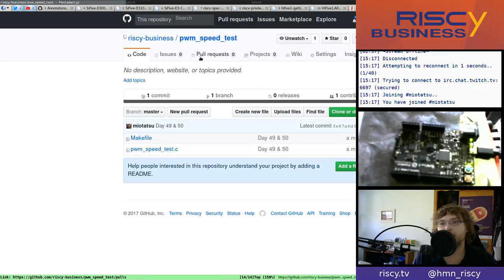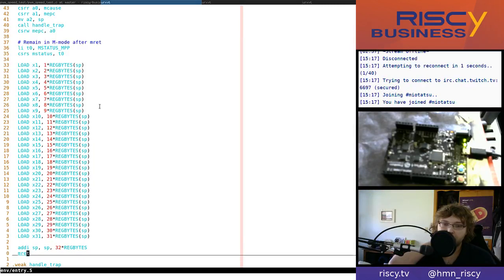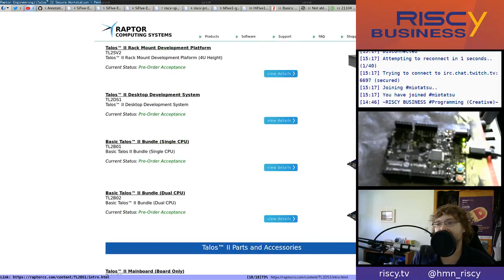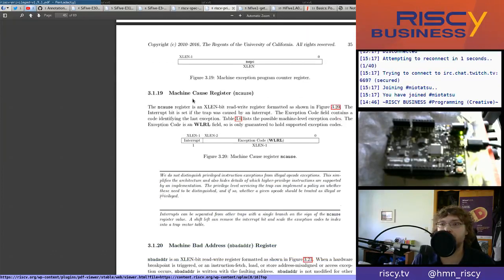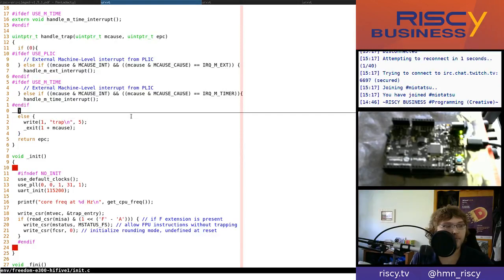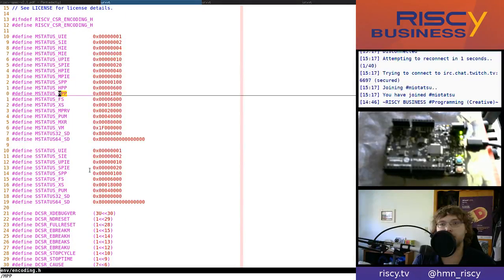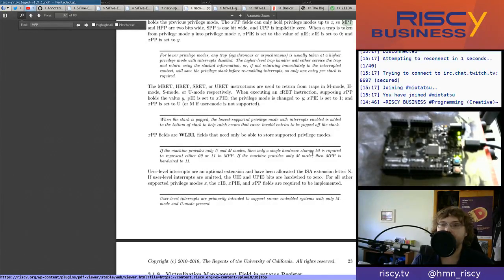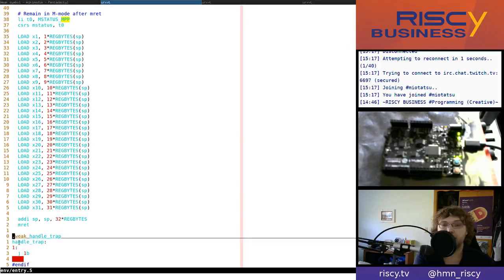RISCY BUSINESS - Day 51: Studying entry.S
0:07 Recap and set the stage for the day, with a plug of the RISCY BUSINESS GitHub
6:08 Embark on studying entry.S, our first substantial look at GNU assembly
11:05 Adding to the stack pointer
14:39 mcause and mepc to the csrr
17:11 Describe stack and heap memory, including brk
22:15 Hunt the documentation for the register names
27:18 Plug SiFive's launch announcement of the U54-MC Coreplex - - and Raptor Computing Systems - - with dreams for a RISC-V desktop
36:28 Continue the description of stack and heap memory allocation
39:04 Plug nwr_mem.h, a user-space memory allocator
42:30 Argument registers: a0, a1 and a2
47:12 Hunt the documentation for the control status register
49:46 Read about the Machine Exception Program Counter (mepc) and Machine Cause Register (mcause)
56:52 Refresh our memories about the CSR Instructions
58:58 Reading the exception data and stack pointer into argument registers
1:02:19 Calling handle_trap and writing the return value into mepc
1:05:17 Read about the Machine Exception Program Counter (mepc)
1:06:28 Study handle_trap() in init.c, wondering why write the stack pointer into a2
1:09:54 Draft questions in the Big RISCY BUSINESS Question Thread as to why entry.S writes the stack pointer into the trap handler, and the trap handler's return value into mepc
1:14:54 Continue reading entry.S, using li (load immediate) to load MSTATUS_MPP into a temporary register, and then storing that in mstatus
1:21:48 Read about the Machine Status Register (mstatus) - - and CSRS
1:25:22 Consult encoding.h for the definition of MSTATUS_MPP, and locate this in the mstatus register
1:30:04 Read about Memory Privilege in mstatus Register
1:32:37 Plug the SiFive webinar
1:37:02 Read about MPP and MRET
1:44:19 Wonder if we swap MPP with the privileged mode (thus switching to user-mode), or just store the privileged mode into MPP
1:45:30 Continue studying entry.S: staying in machine-mode, and then restoring our registers and deallocate
1:50:59 Read about the Machine-Mode Trap-Return Instruction (MRET)
1:55:13 Determine to learn the GNU assembler syntax
2:00:28 Wrap it up with thoughts about sleep and streaming schedules
2:03:52 Shout-out to DannyFritz for the support